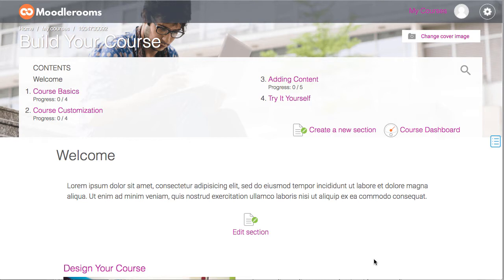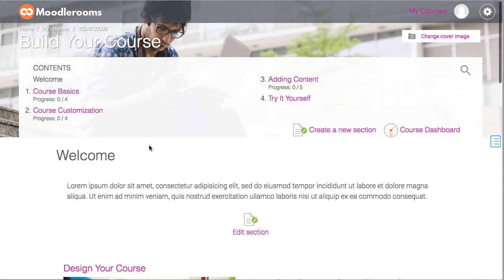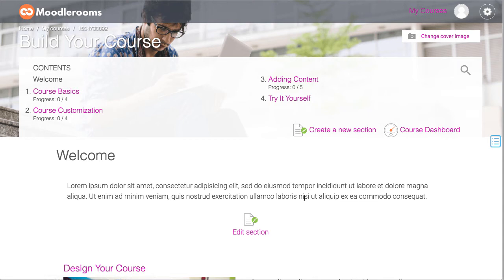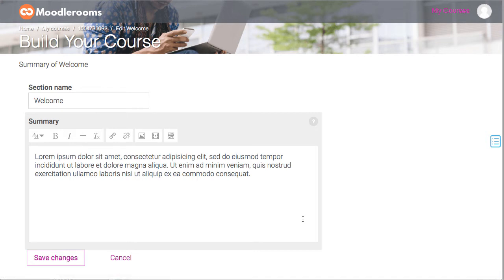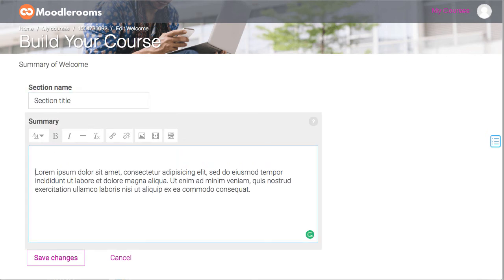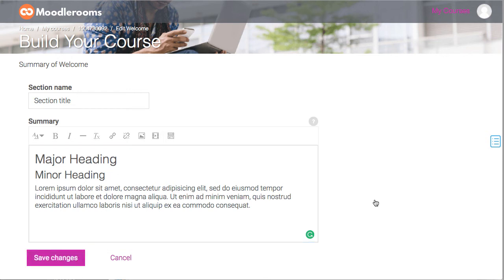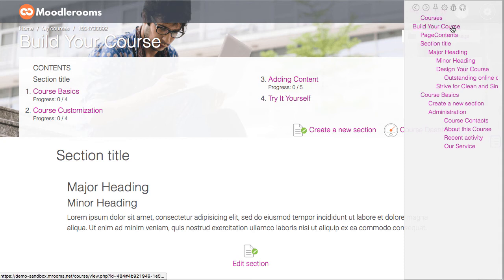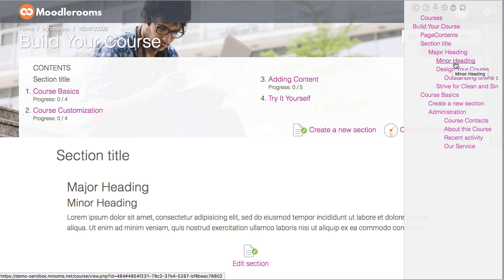Accessibility and Moodle - Headings and structure